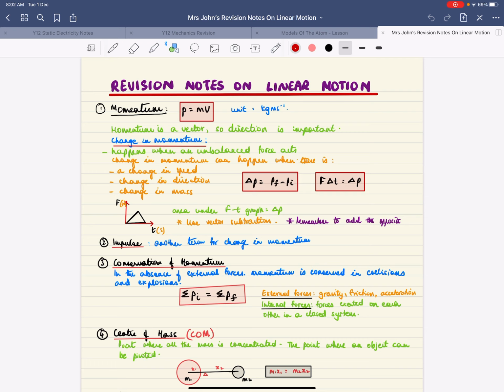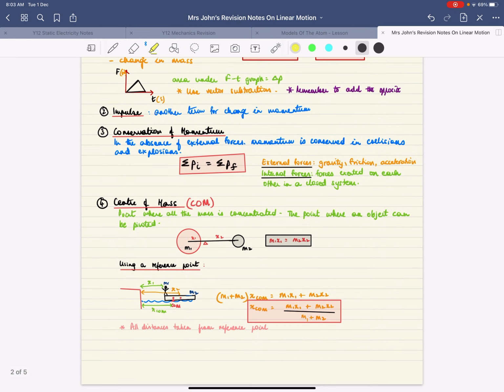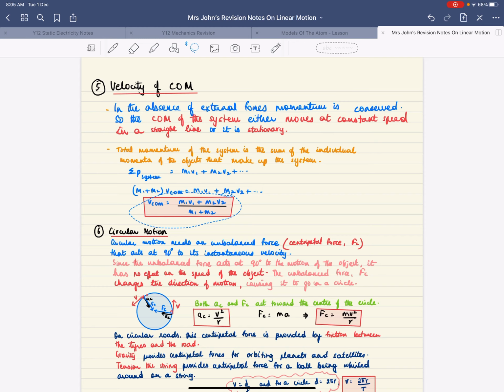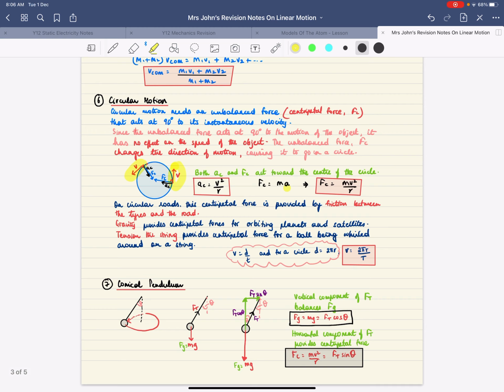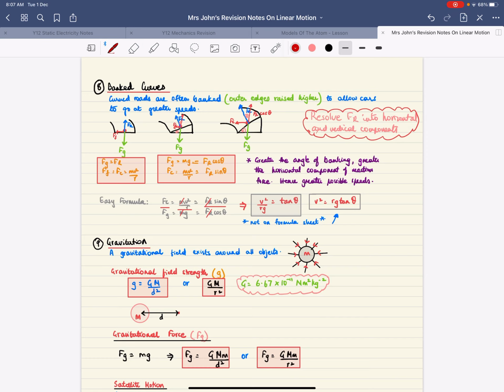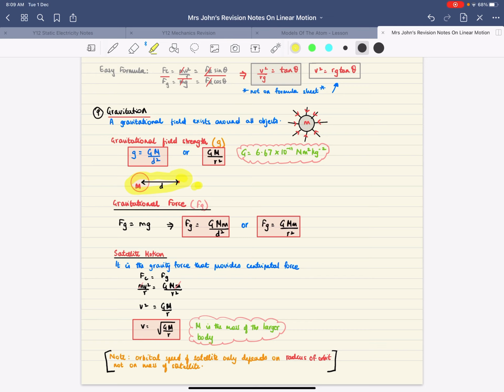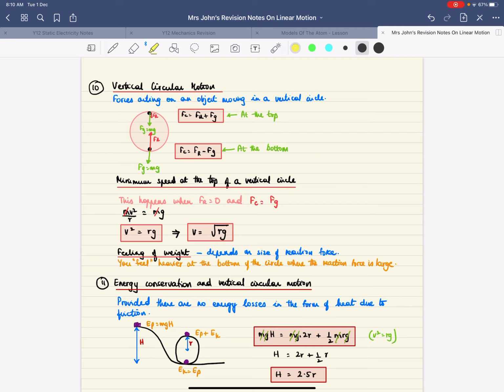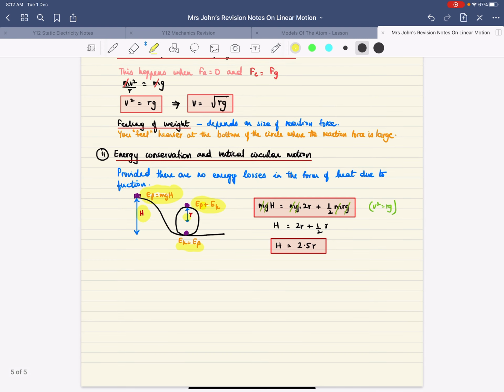Year 13 Revision Notes on linear Motion NCEA level 3